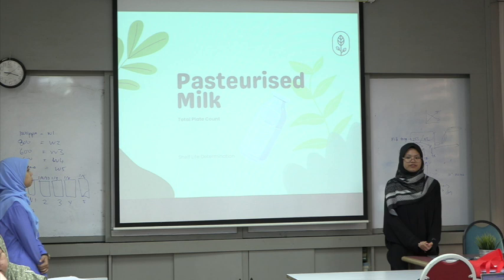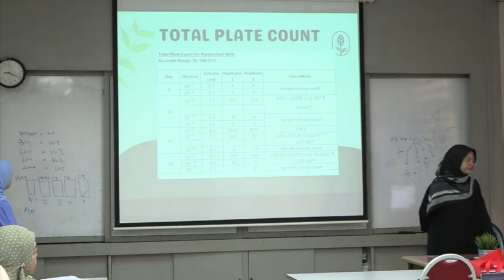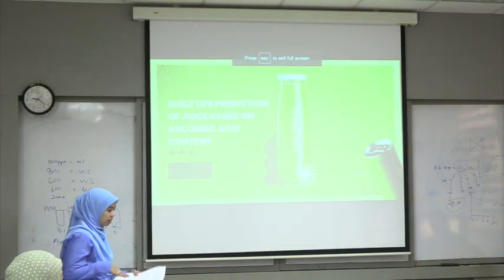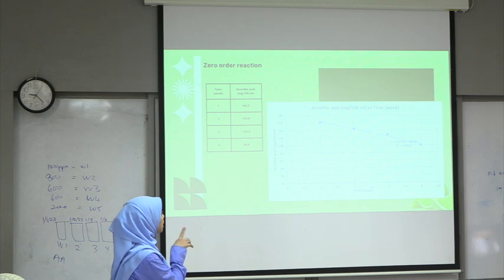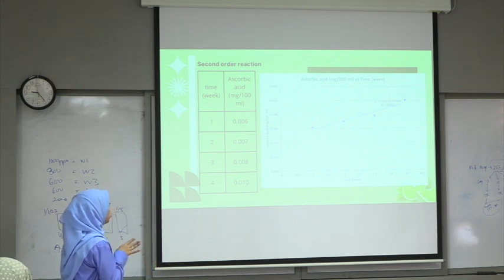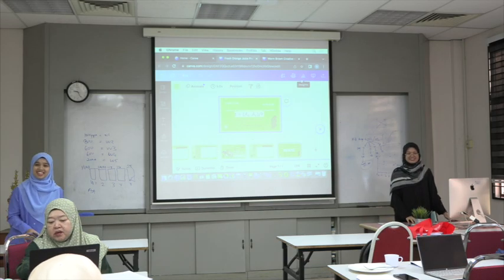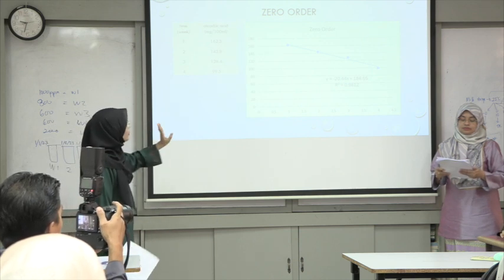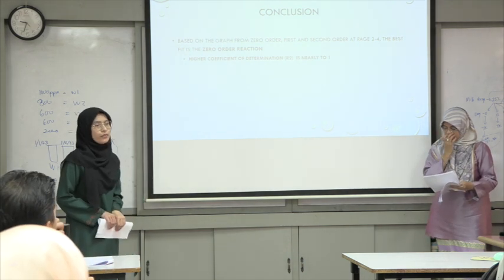Majlis Graduasi Sijil Professional FST 2023 -STPC5002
Majlis Penyampaian Sijil Professional FST UKM 2023, Kursus Penentuan Jangka Hayat Produk Makanan (STPC5002)

Jumaat, 8 Disember 2023
Dewan Persidangan FST
Penyampaian sijil disempurnakan oleh Ybh. Prof. Dr. Mohd. Firdaus Mohd. Raih, Timbalan Dekan (Penyelidikan dan Inovasi)